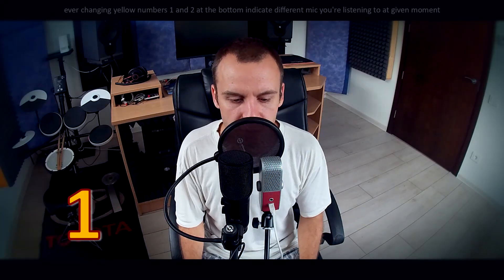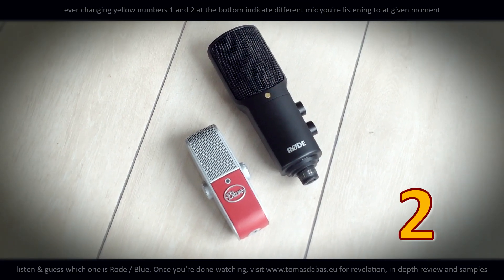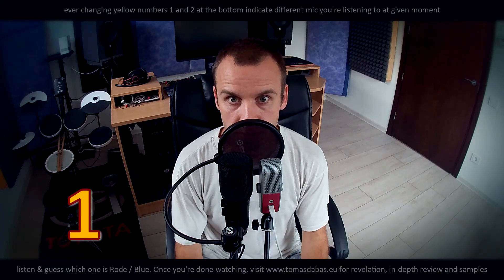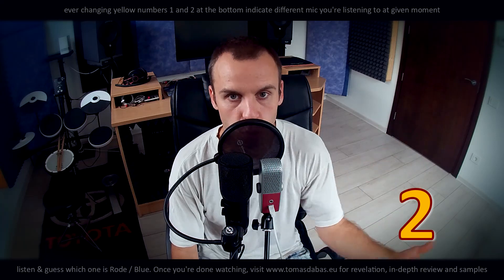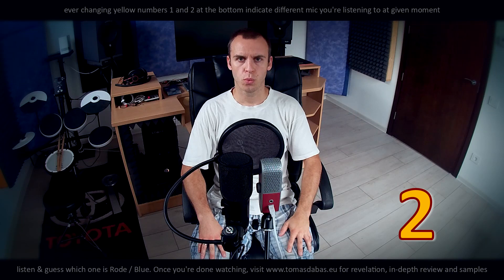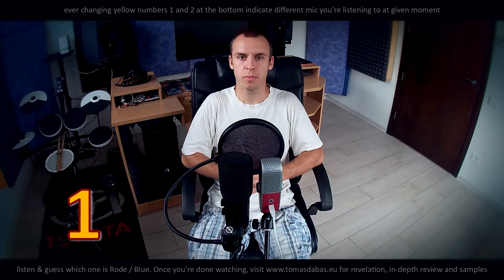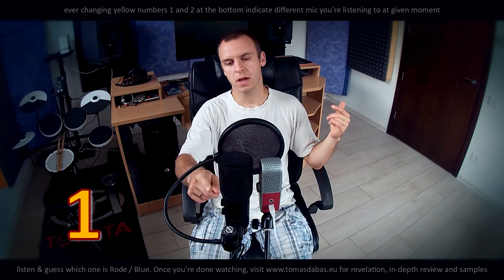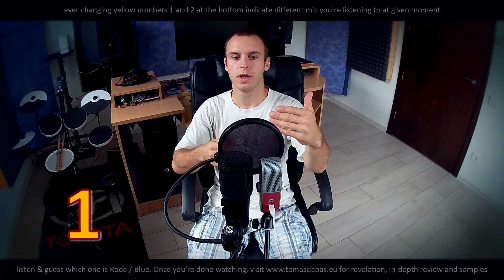Blue Raspberry vs Rode NT-USB mic comparison with sound samples!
Fair, the only on the whole web and with free downloadable sound samples so you can base your decisions on what you hear instead of what someone else tells you he/she is hearing - Blue Raspberry vs Rode NT-USB.